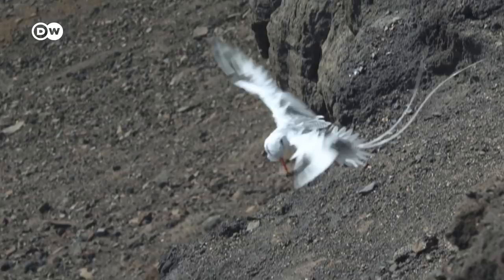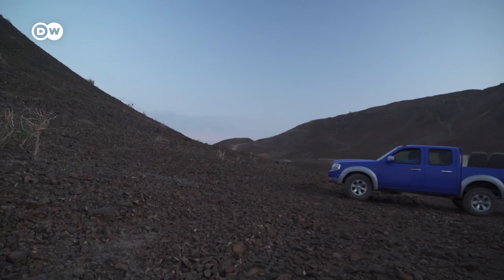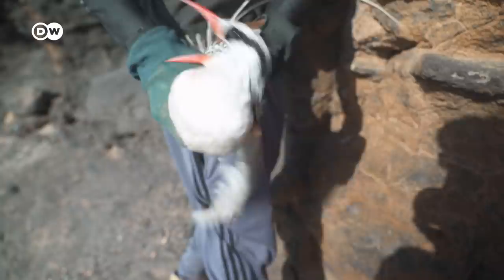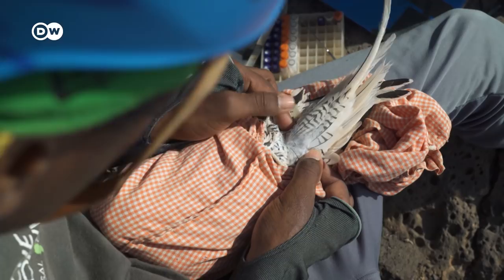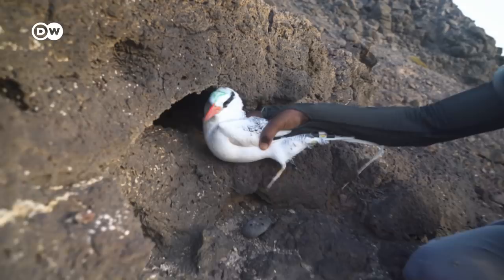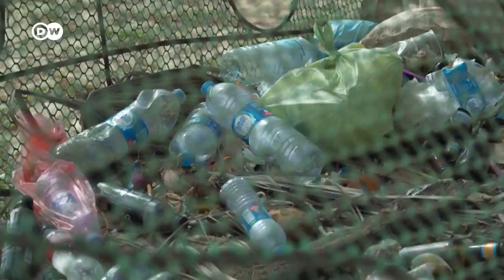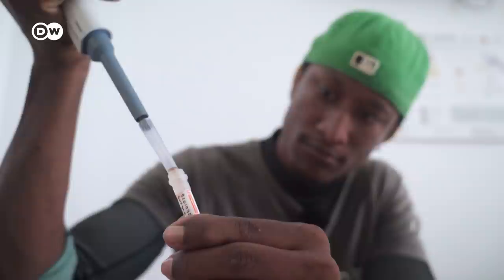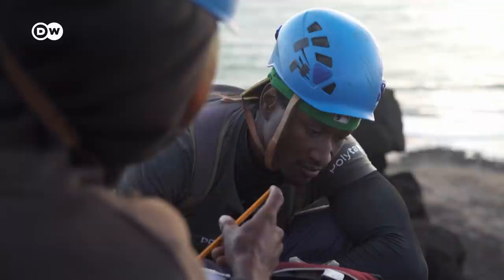Cape Verde: Tourism threatens seabird populations | Global Ideas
Seabird populations are declining worldwide. On the island of Sal in Cape Verde, researchers are hoping to protect red-billed tropicbirds against the growing threat of tourism.